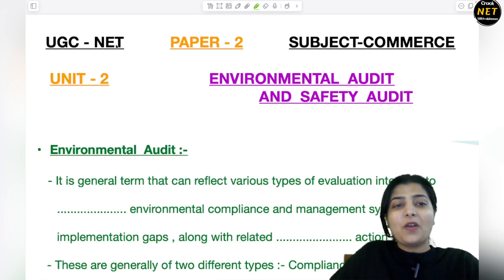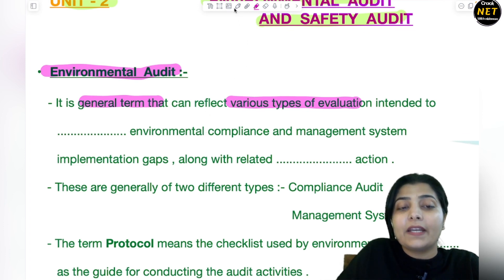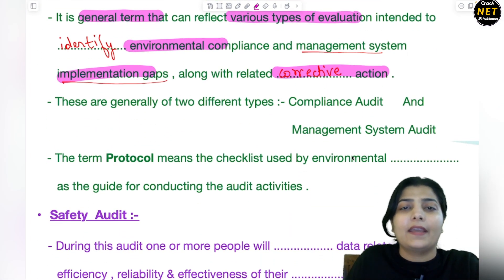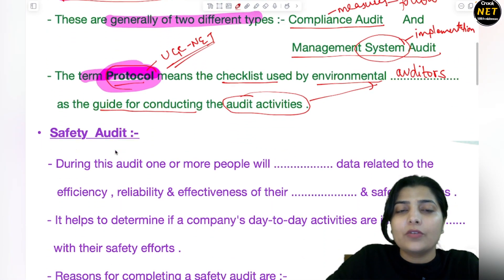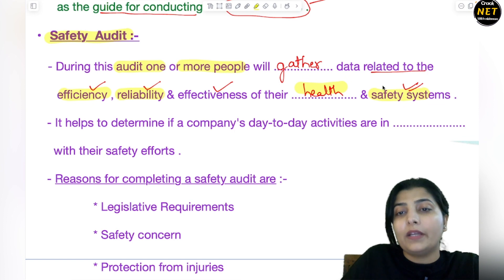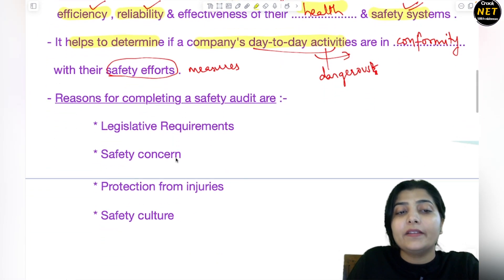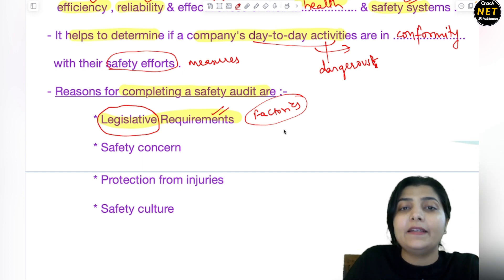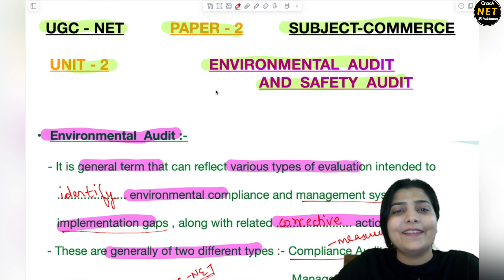🌎Environmental Audit & Safety Audit | Unit-2 | UGC-NET |Paper-2|Subject-Commerce|NTA NET |Crack JRF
Watch this session for Environmental Audit & Safety Audit of  Unit-2 of Paper-2,Subject- Commerce about an important exam held by UGC NTA ,i.e., NET- National Eligibility Test ( Definition, Strategy, Syllabus, Target)

GEARS:-
1) Sonata gold 2.4ghz noise cancellation mic wireless
2)Camera tripod Stand
3) Iphone13
4) HIFFIN E27 studio single holder umbrella lighting kit
5) ALKOSIGN Astra Chrome White Boards
6) SONI officemate Whiteboard Marker
7) Wacom pentablet
8) Macbook air
9) Ipad air
10) wireless mouse
11) usb hub 7 in 2
12) Apple pencil
13) tablet pencil
14) camera
15) wooden tablet
16) table
17) green screen
18) boya mic
19) rode mic
20) chair
21) lights
22) wireless keyboard
23) laptop stand
24) pen stand
25) A4 size paper
26) color pens
27) highlighters
28) sticky note
29) airpods
30) screen GLASSES
31) bed STUDY TABLE
32) extra SCREEN

Musician: BDKSonic